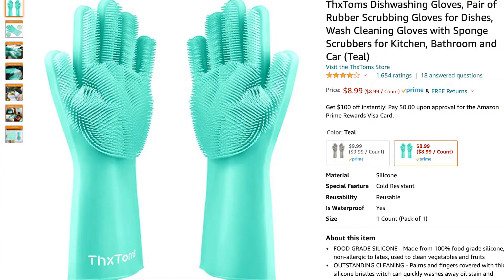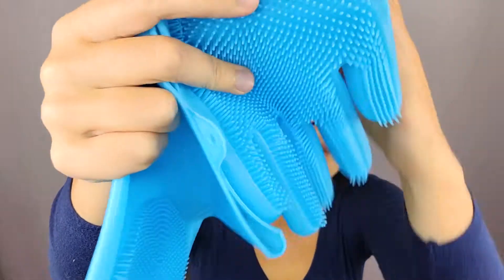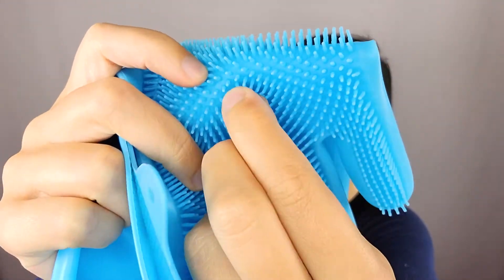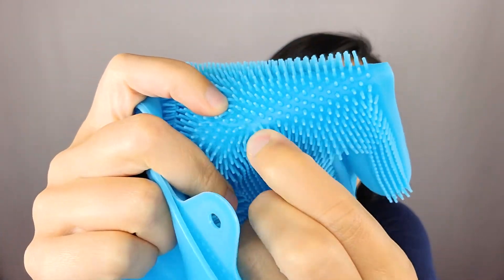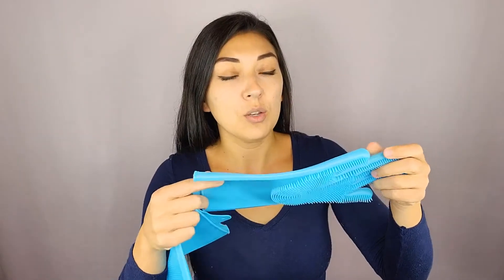ThxToms Dishwashing Gloves | Product Reviews By Elaine Rau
Say goodbye to moldy sponges with these multi-purpose gloves.